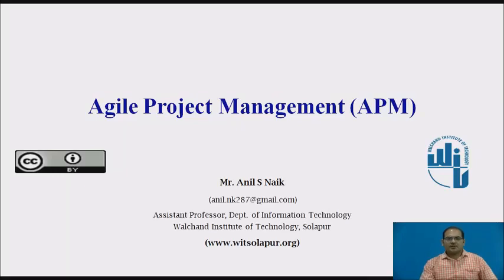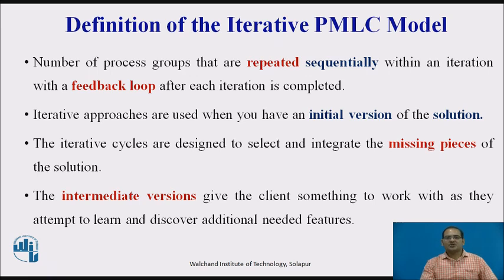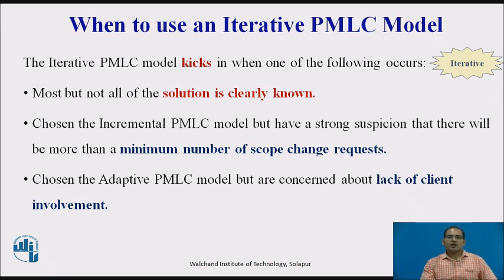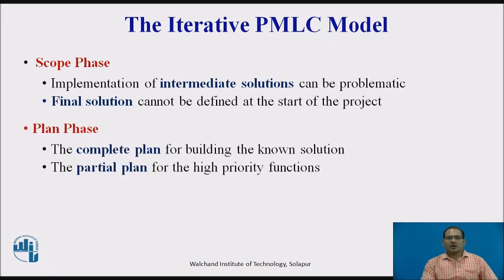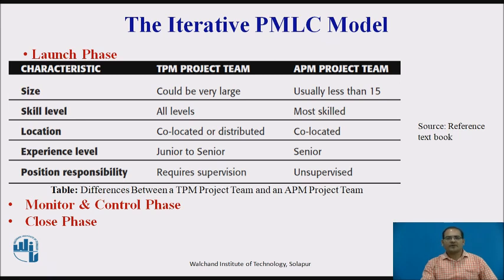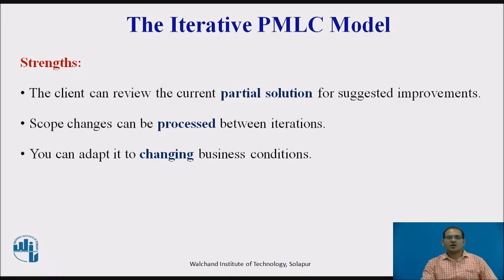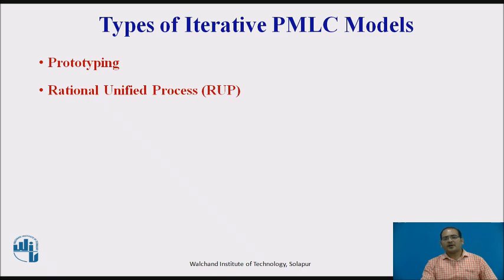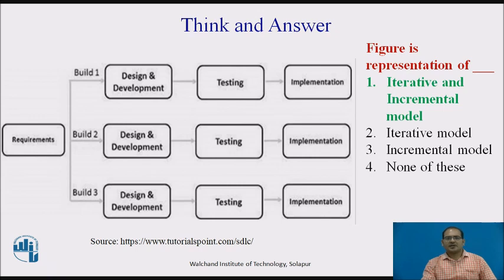Agile Project Management (APM)